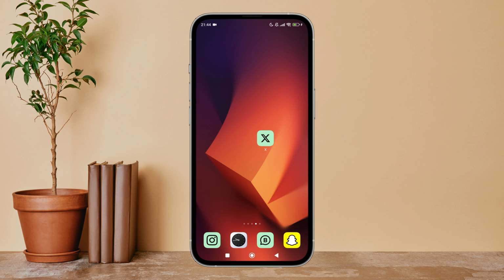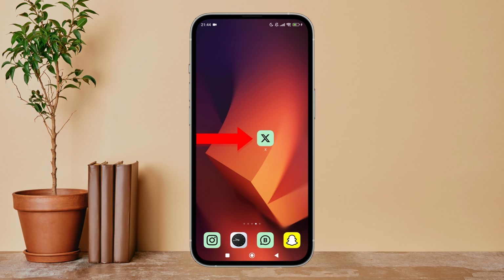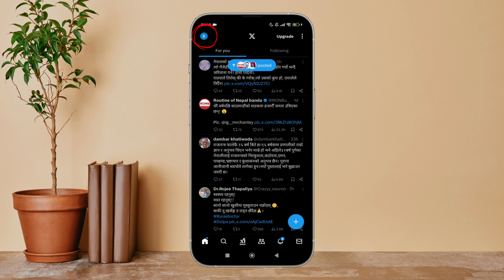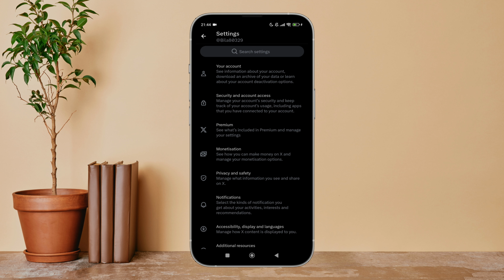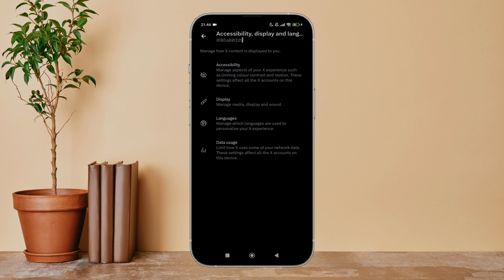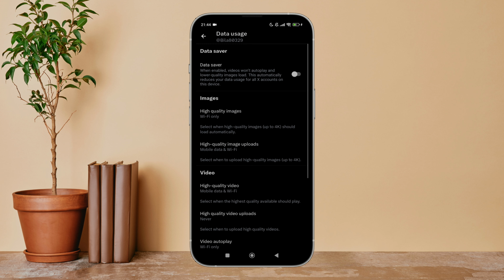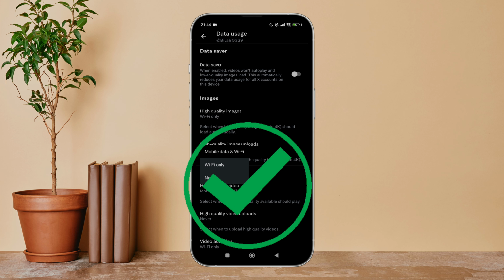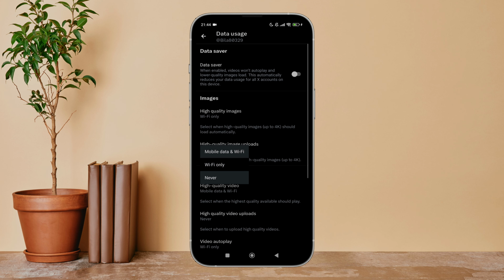Upload High Quality Images On WiFi Only On X. |Technologyglance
Want to upload high-quality images only when using WiFi on X? In this tutorial, we’ll guide you step by step on how to enable the "Upload High-Quality Images on WiFi Only" option in the X app. Enabling this setting ensures your images are uploaded in the best quality only when connected to WiFi, helping you save mobile data while maintaining high resolution.